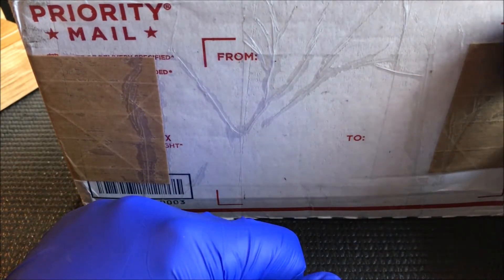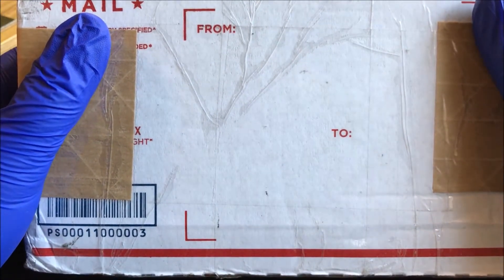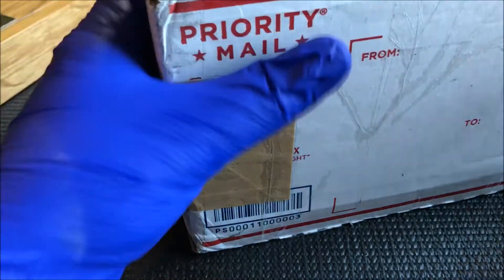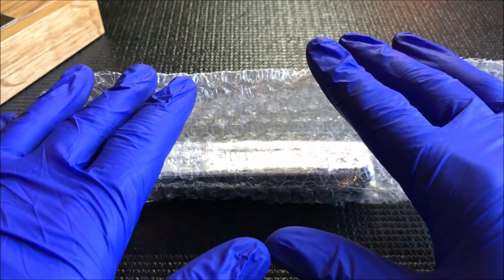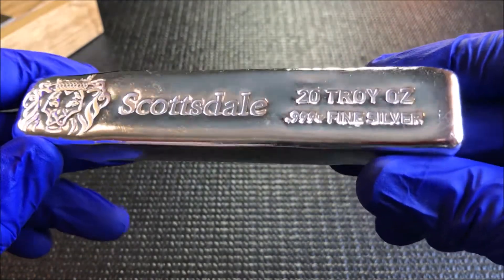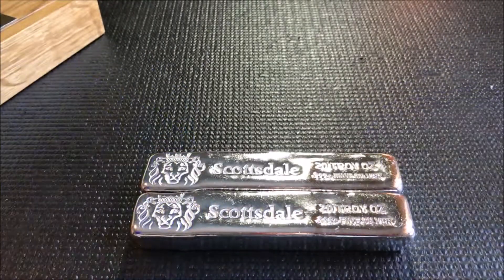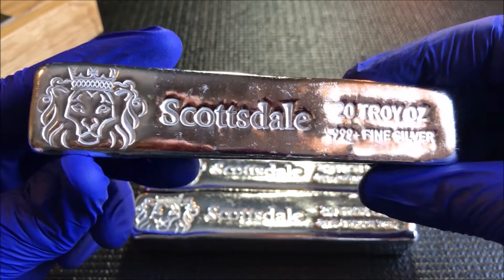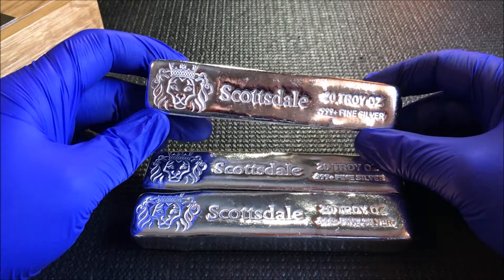Silver Unboxing: Turning Profits Into Silver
The second half of my Steemit profit pickups.